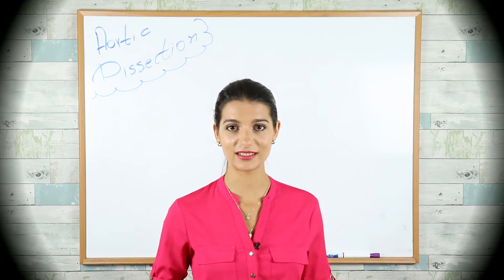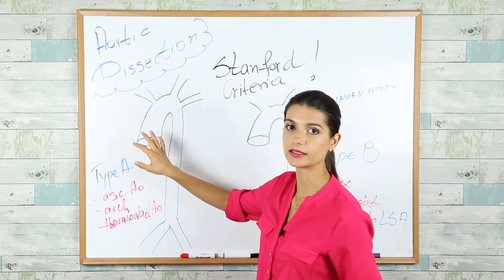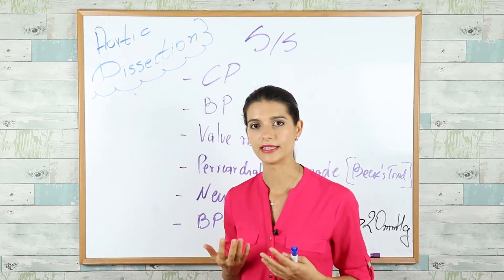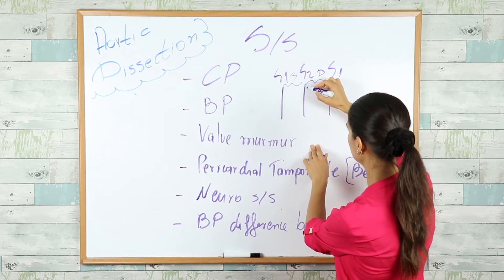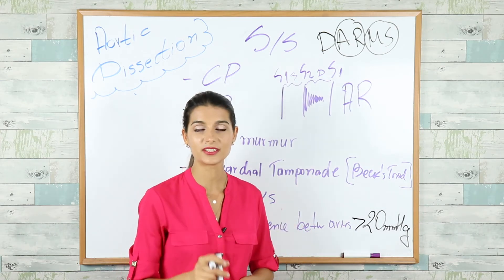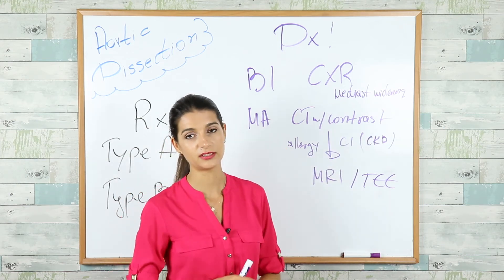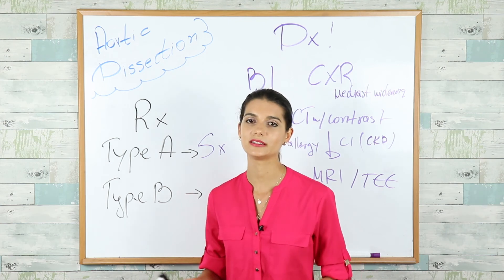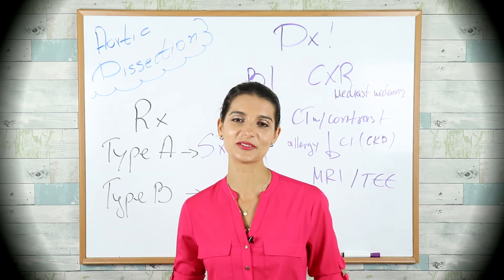Aortic Dissection *USMLE STEPs 1, 2 & 3*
Pathophysiology, Types, Causes, Symptoms, Diagnosis, Treatment- All you need to know about Aortic Dissection for all STEP Exams! The most updated and tested information in one video, as well as lots of integration!
~BE curious! Keep asking WHY! ENJOY your studies! YOU got this!~